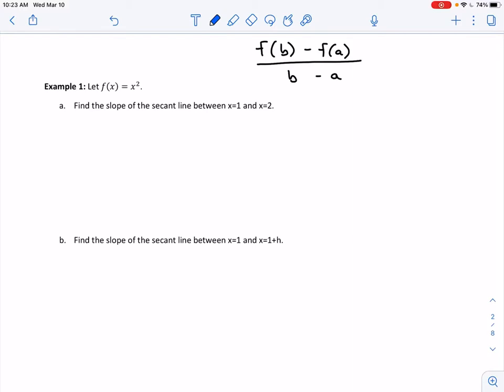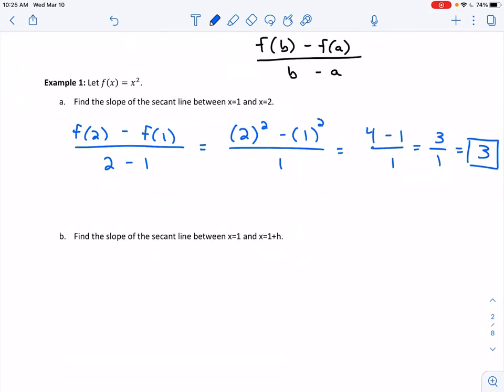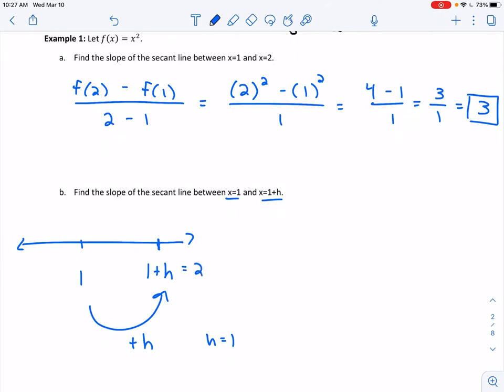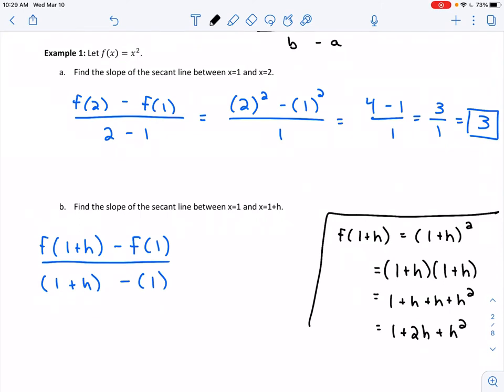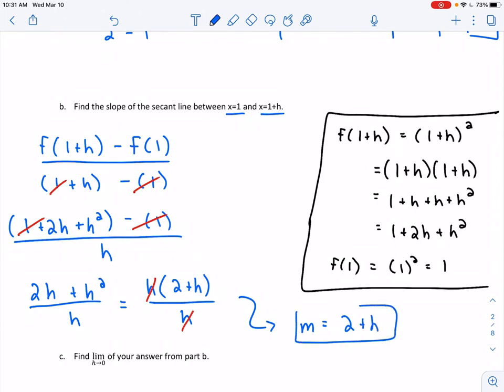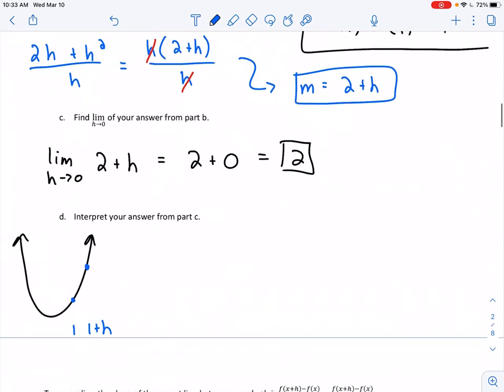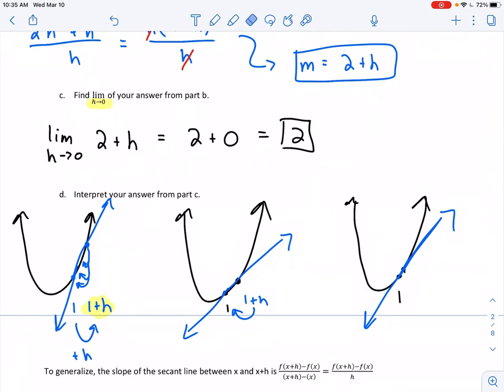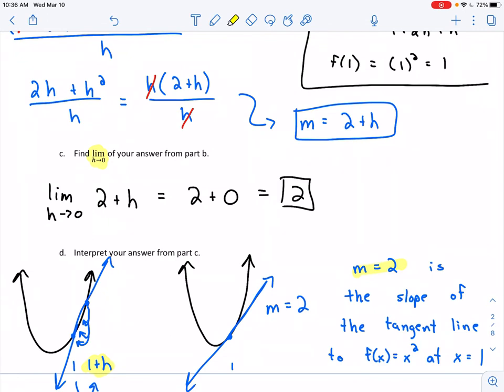145 take 2 example 1